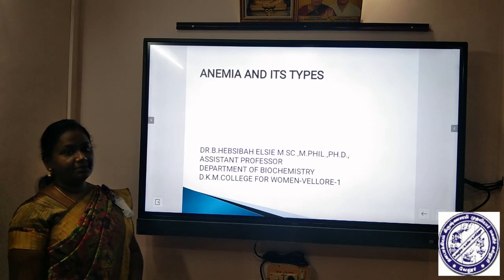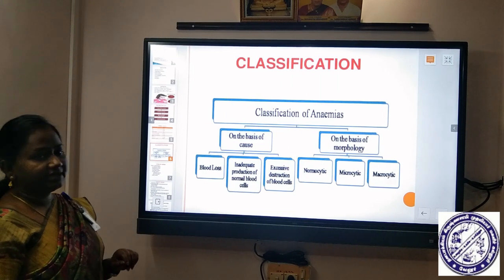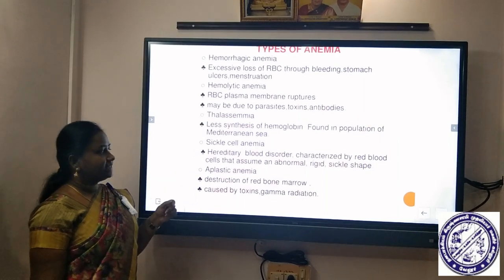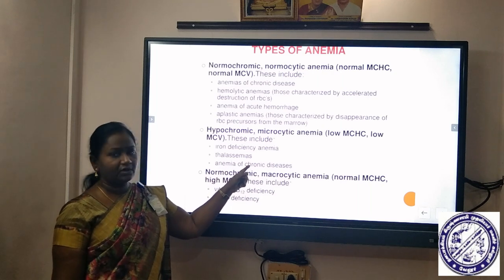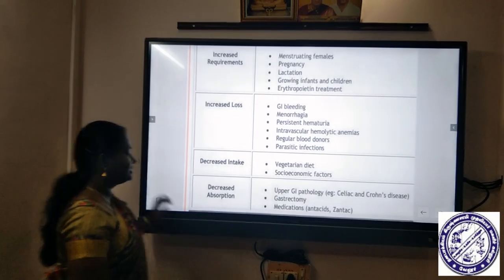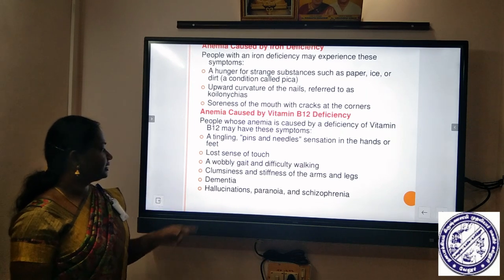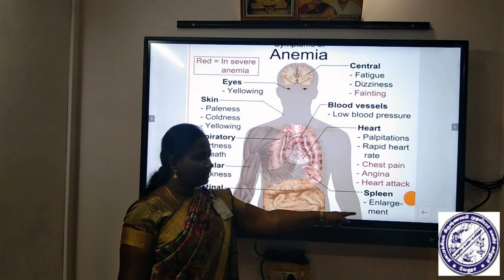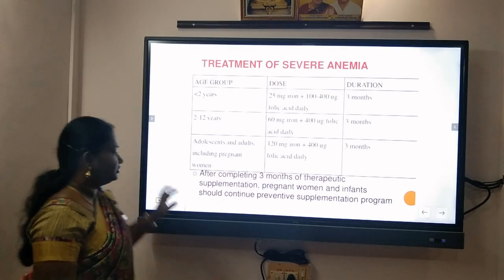ANEMIA AND ITS TYPES BY Dr. B. HEBSIBA HELSIE (BIO CHEMISTRY)